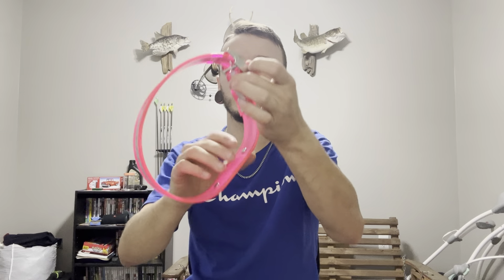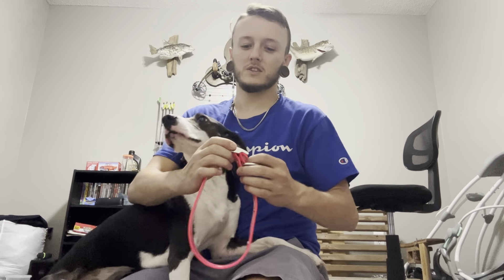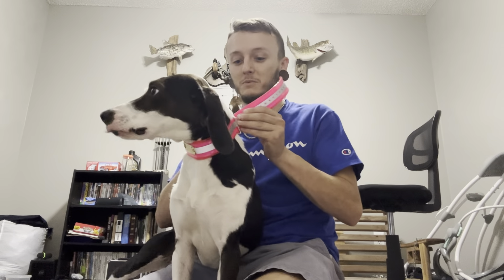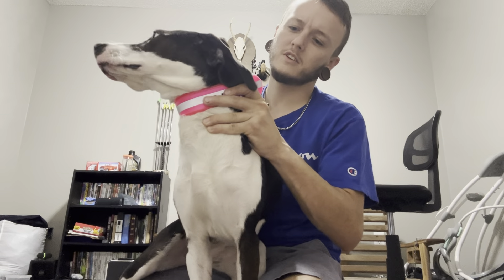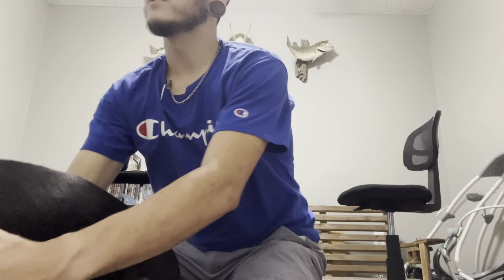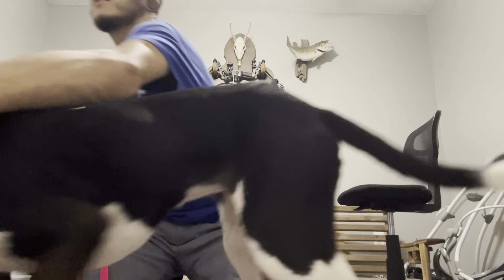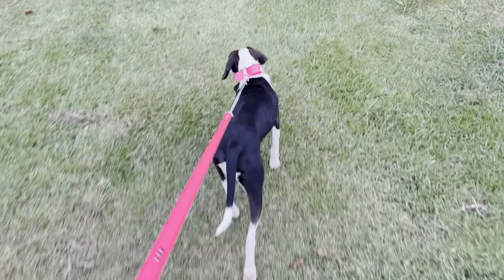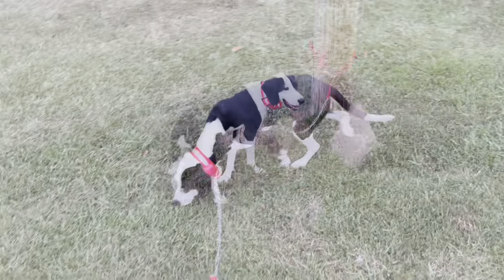PRODUCT REVIEW! Wolfes Collars and Leads!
My first ever product review video! I purchased these items for Mrs. Aero. The products are holding up very well and I am very pleased with them. Find it on our facebook page and our TikTok! Make sure to check out Wolfes Collars and Leads! Tell them we sent ya!

Facebook- S&S Predator Hunting and Trapping